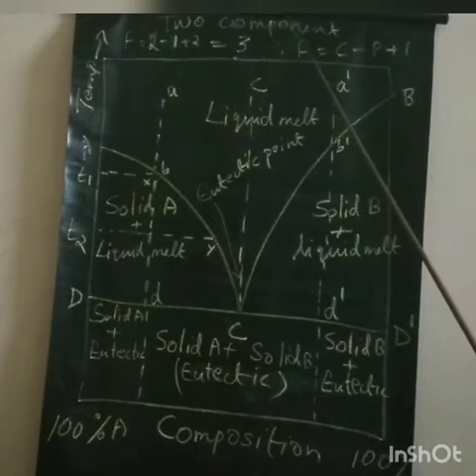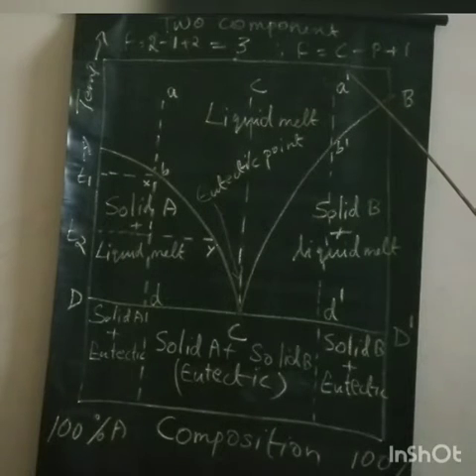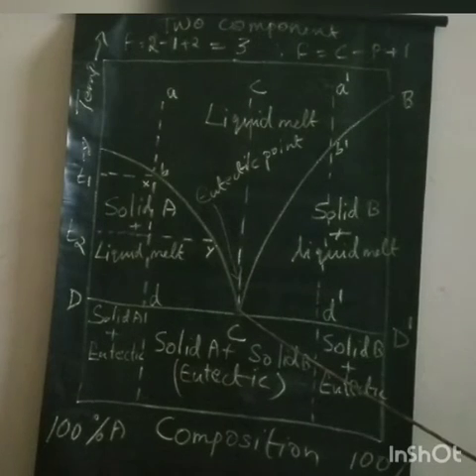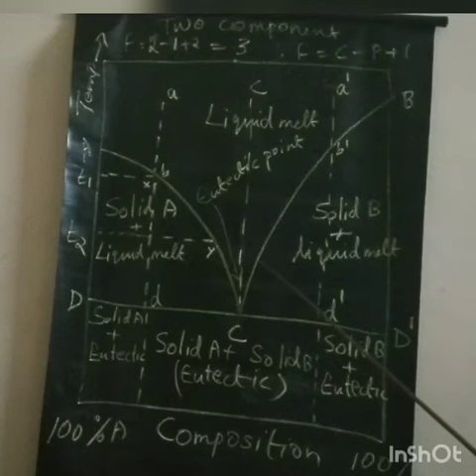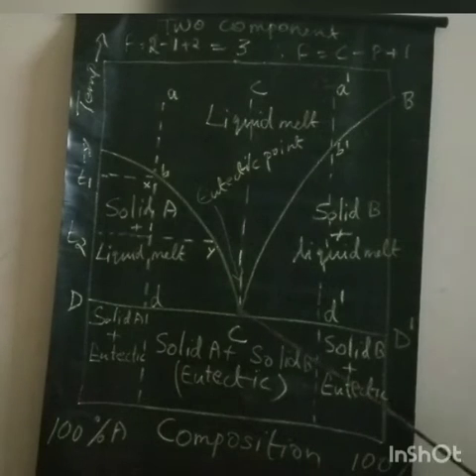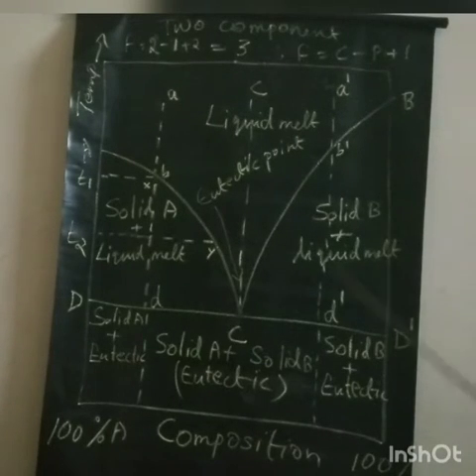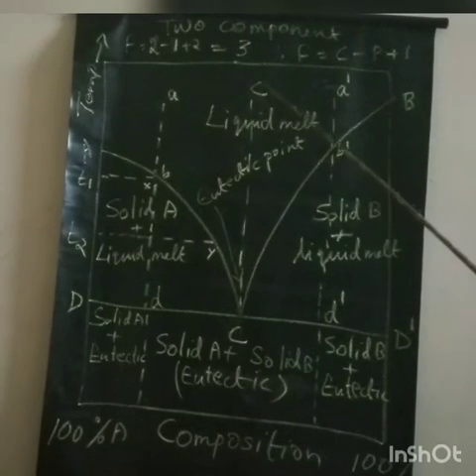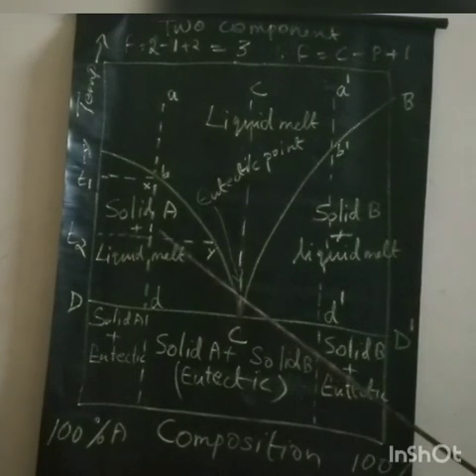Two component system phase diagram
Simple eutectic general phase diagram